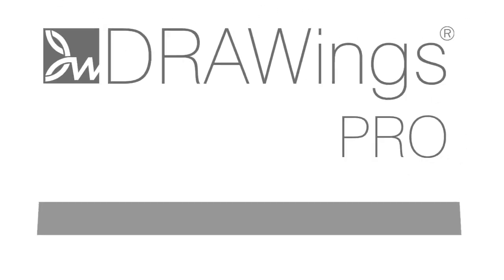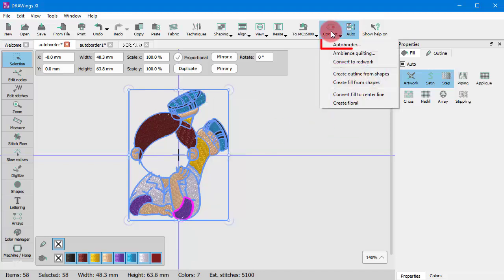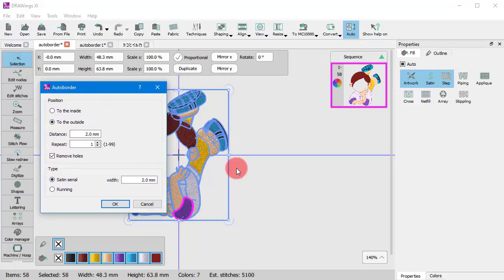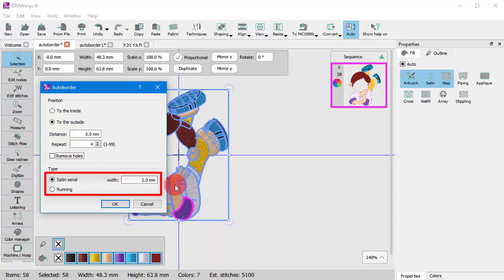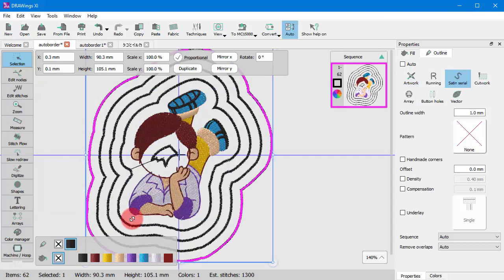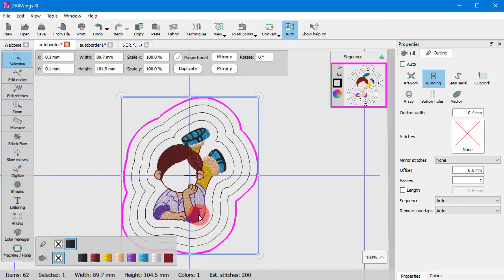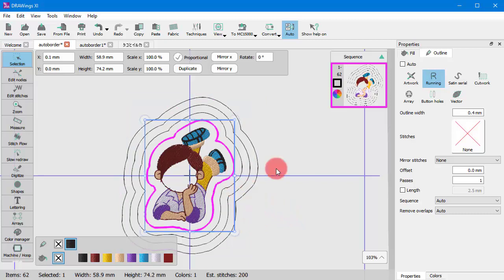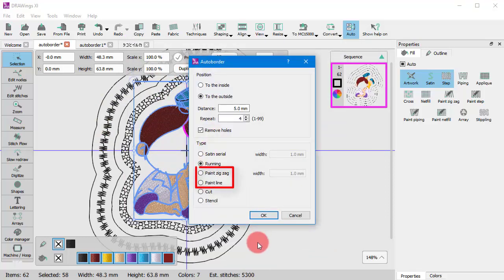Autoborder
In this video we will show you how to use the auto border tool.